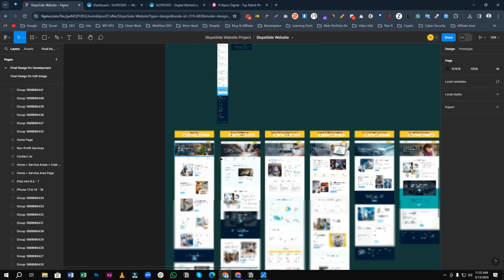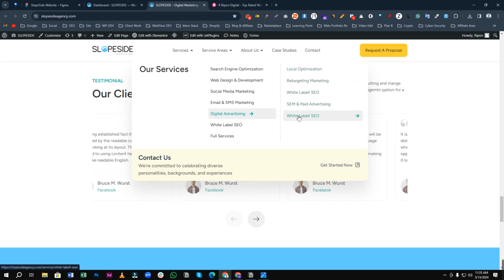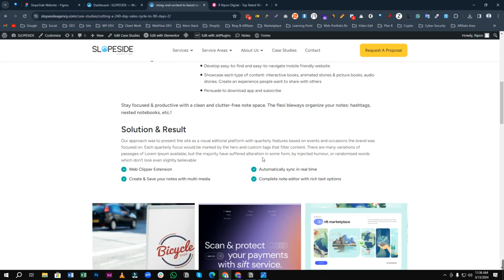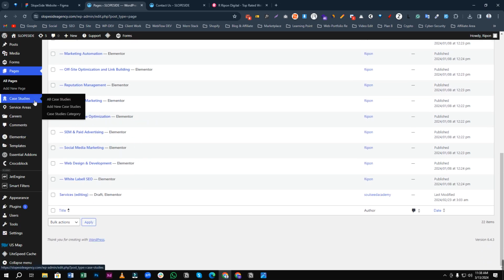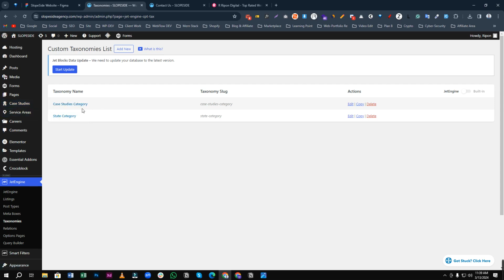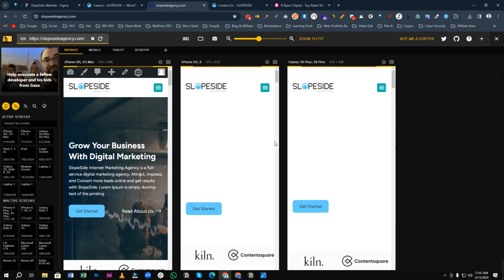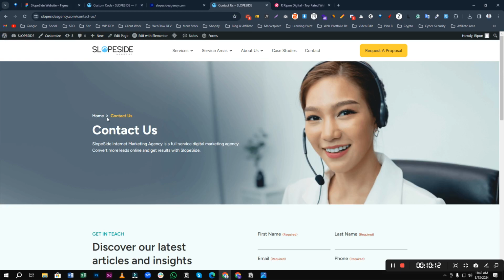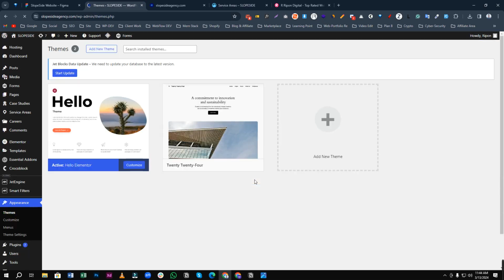Slopeside Agency - Case Studies Figma To WordPress Elementor | R Ripon Digital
Slopeside Agency - Case Studies - Figma To WordPress || R Ripon Digital || Figma To Elementor .

In this video I have shared only Case Studies. How I made the website. You will know from this video. What plugins and functionalities did I am use to create this website?.

Figma to WordPress Websites

⏺️ Build Websites With ME
⏺️ Available for Hiring